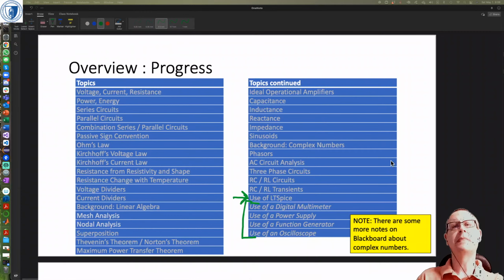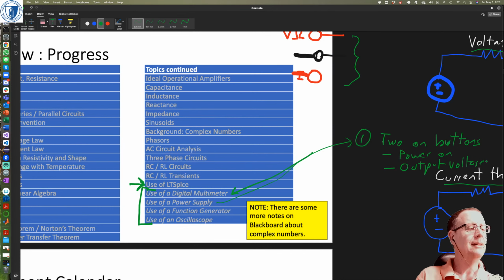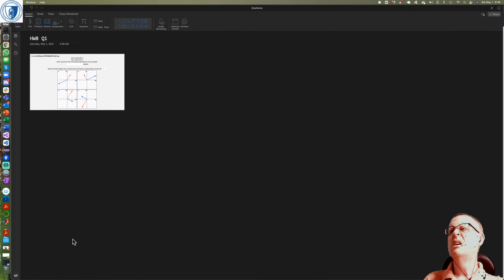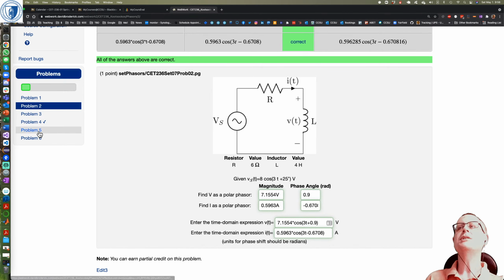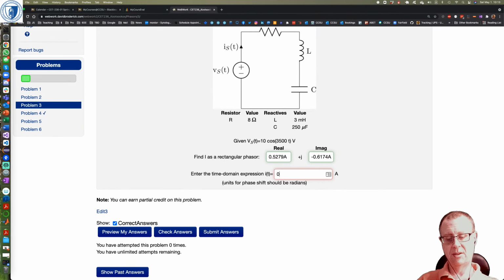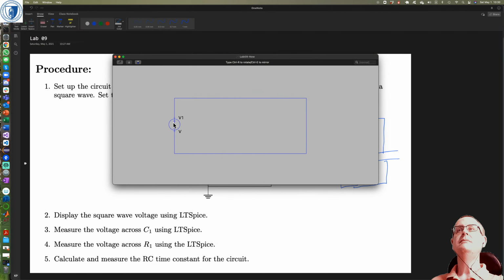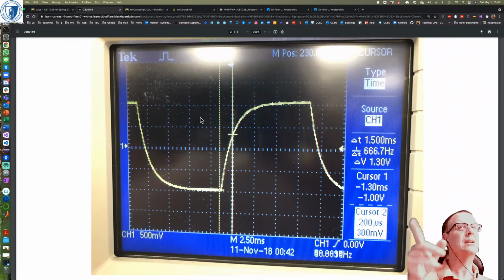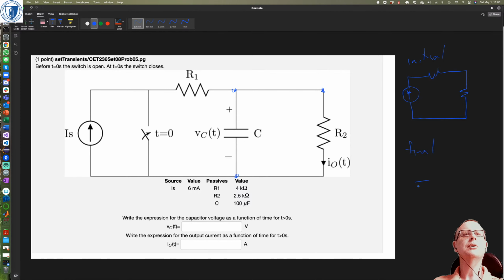CET236 Lecture 12 : Recap